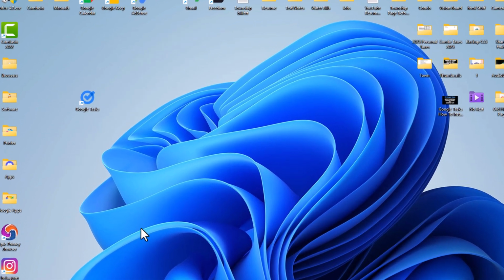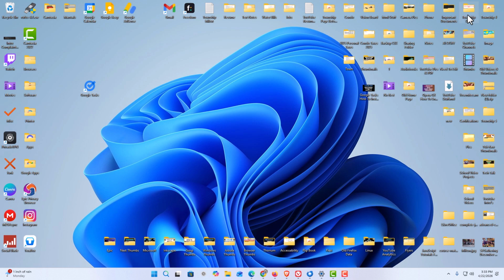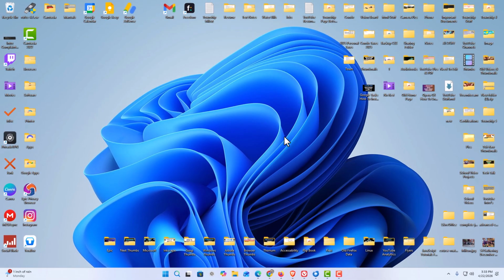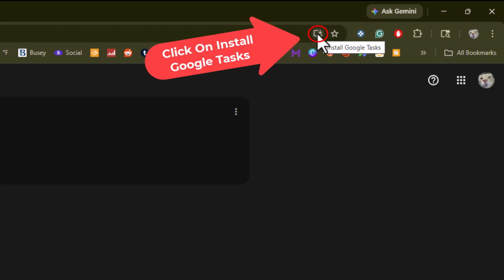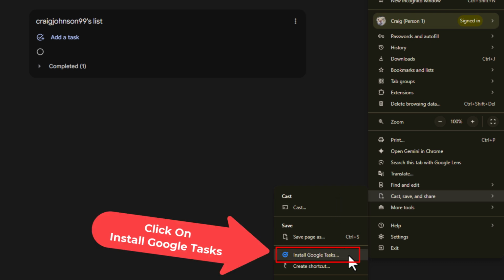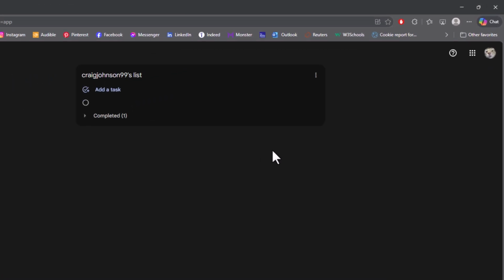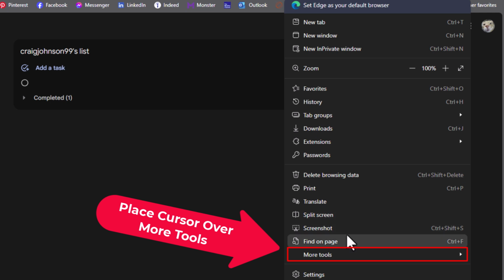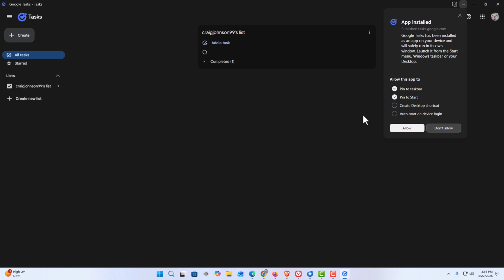How to Install Google Tasks as a Desktop App | Easy Step-by-Step PC Tutorial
Want quick access to Google Tasks right from your desktop? In this step-by-step tutorial, I’ll show you how to install Google Tasks as a desktop app using your web browser—no extra software required!

By turning Google Tasks into a desktop app, you can manage your to-do lists more efficiently and keep your tasks just one click away.

**How to Install Google Tasks as a Desktop App:**

**Using Google Chrome:**

1. Open **Google Chrome** on your computer.
2. Go to the Google Tasks website (tasks.google.com).
3. Click the **three-dot menu** in the top-right corner.
4. Put your cursor over **Cast, Save, And Share**.
5. Select **Install Google Tasks**.
6. In the dialog box that opens, click on the **Install** button.

**Using Microsoft Edge:**

1. Open **Microsoft Edge**.
2. Go to the Google Tasks website.
3. Click the **three-dot menu** in the top-right corner.
4. Select **Apps**.
5. Click **Install this site as an app**.
6. Click **Install**.

Once installed, Google Tasks will open like a standalone app from your desktop or start menu.

Chapters
0:00 How To Install Google Tasks As A Desktop App
0:42 How To Uninstall An App In Windows 11
1:09  How To Turn A Website Into An App Using The Chrome web browser.
2:13  How To Turn A Website Into An App Using The Edge web browser.
3:35  What The Google Tasks Desktop App Looks Like